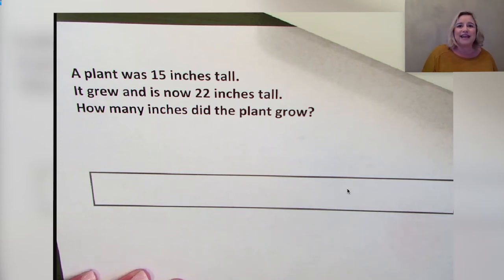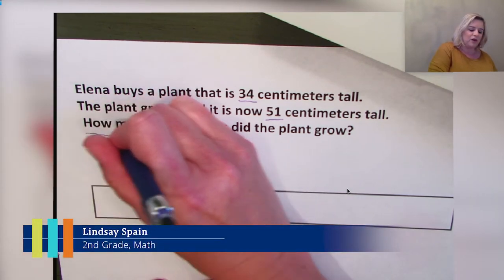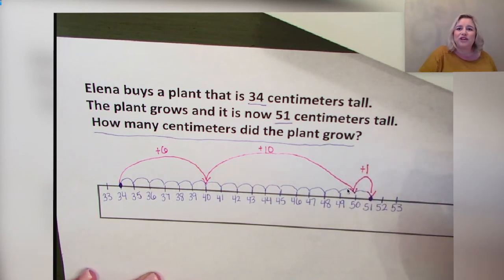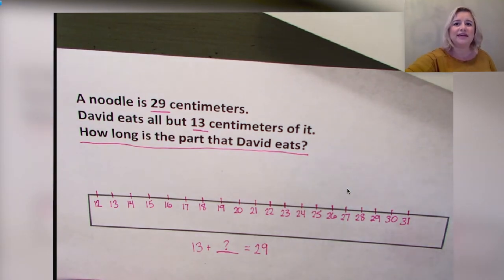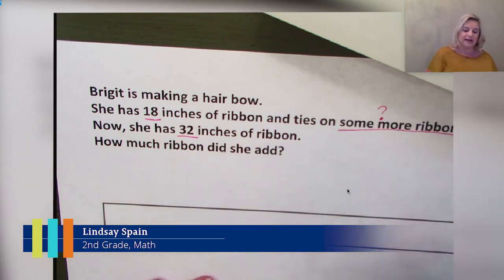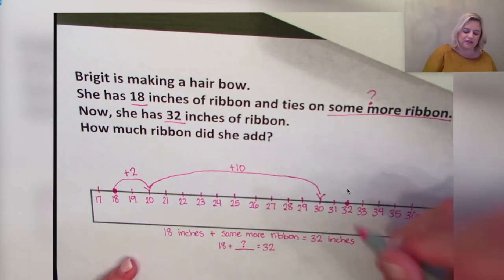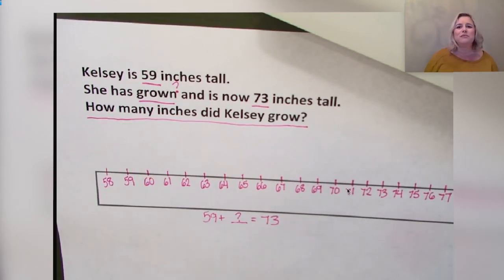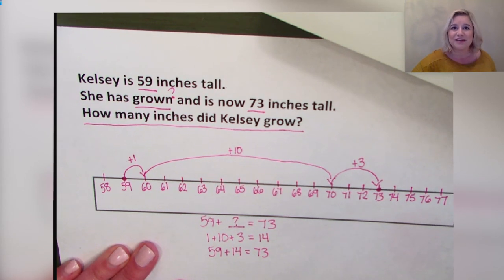Teaching Tennessee: 2nd Grade Math Lesson 13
2nd Grade Math Lesson 13: Adding and Subtracting with Measurements, Number Lines